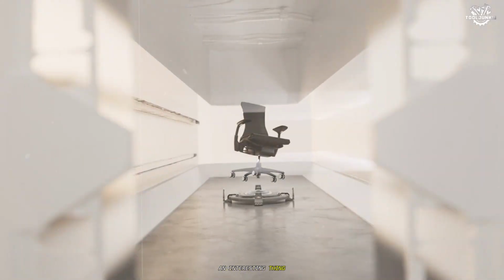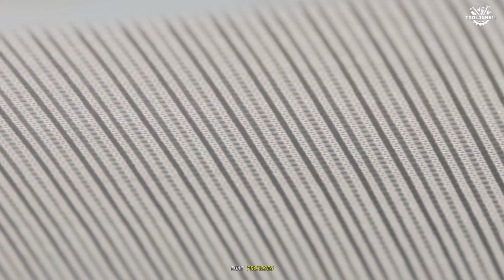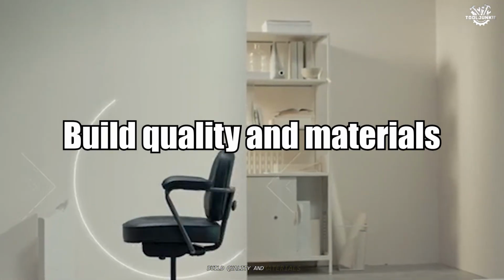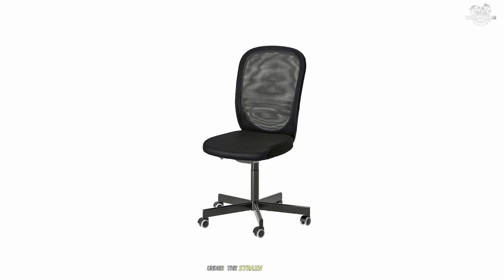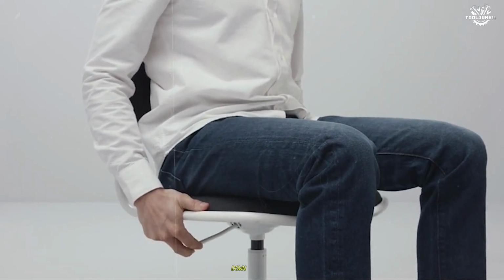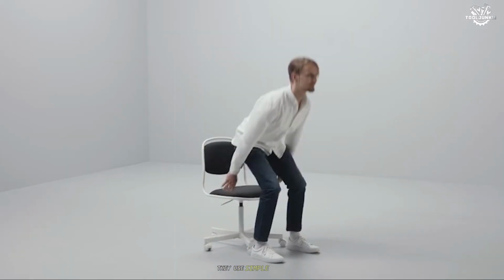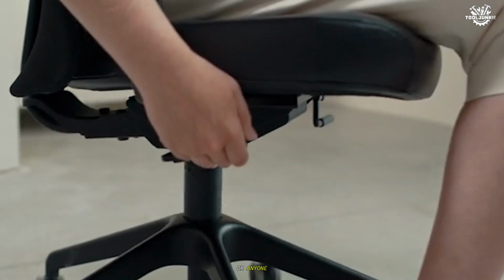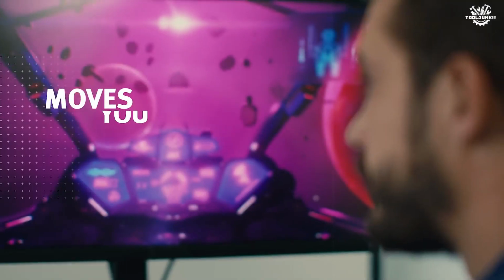IKEA Chair Vs Herman Miller! Budget Vs Luxury Showdown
When it comes to choosing the best office chair, the debate often lands between two giants: the affordable IKEA MARKUS chair and the premium Herman Miller Chair lineup. In this video, we dive deep into the details of IKEA MARKUS vs Herman Miller, comparing ergonomics, build quality, comfort, and long-term use.

🕝Timestamps🕝
0:00 - Intro: IKEA Chair Vs Herman Miller
0:51 - Price range
2:00 - Ergonomics
3:27 - Build quality and materials
4:46 - Durability and lifespan
5:54 - Adjustability
7:01 - Comfort over long sessions
8:12 - Aesthetics and design
9:13 - Resale value
9:56 - Best use cases
10:46 - Which is better?

We’ll take a closer look at the legendary Herman Miller Aeron and the highly praised Herman Miller Embody, breaking down what sets them apart from IKEA’s popular MARKUS office chair. Whether you’re setting up a workspace, searching for the perfect gaming chair, or simply curious how IKEA office chairs stack up against premium models, this comparison will help you understand the differences.

From aeron vs embody to IKEA Markus vs Herman Miller Embody, and the iconic Herman Miller office chair reputation, we cover it all. The goal is to highlight what truly matters in an ergonomic chair and how each contender performs in real life.